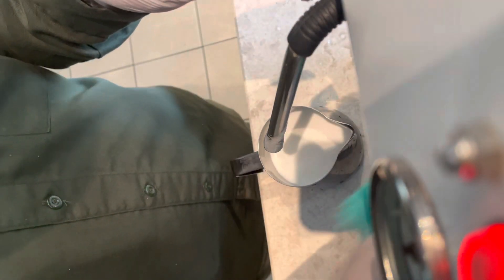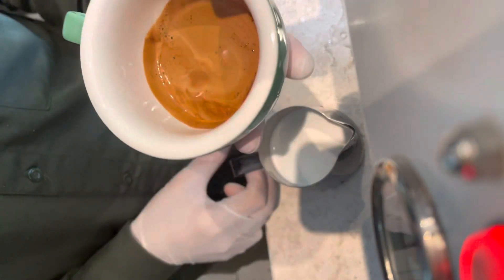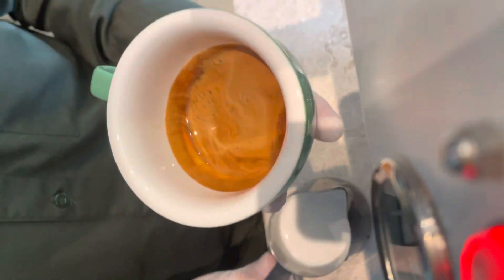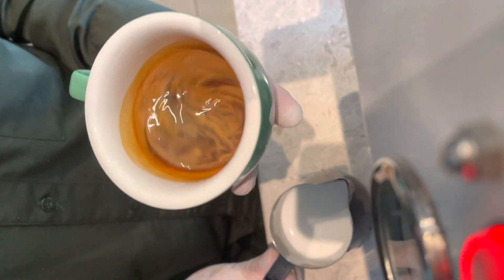19 November 2022